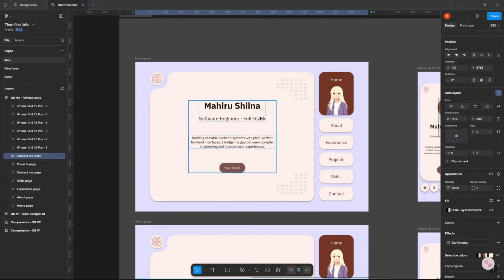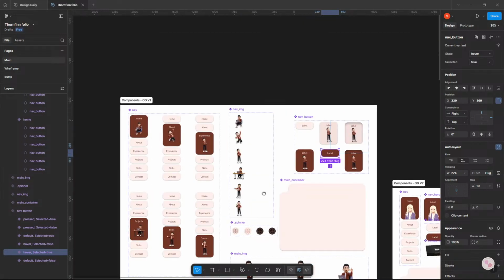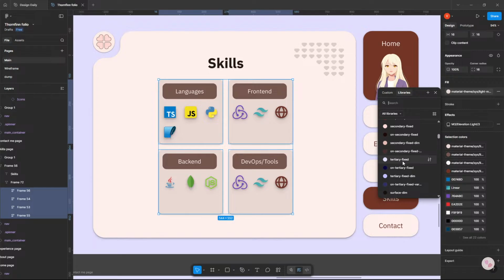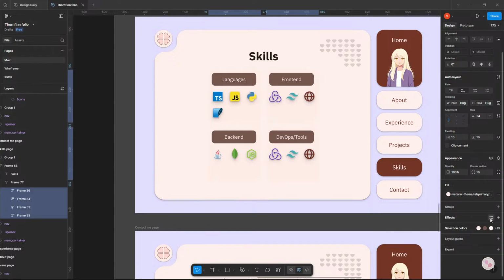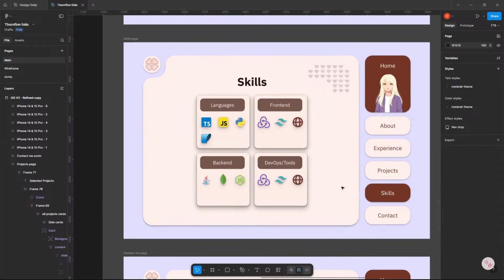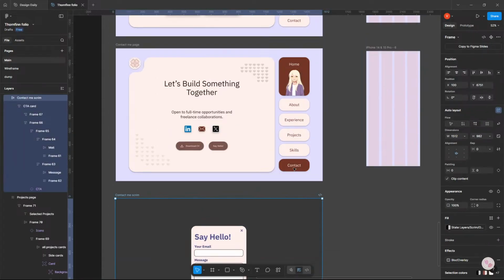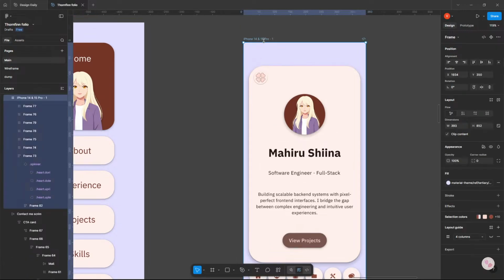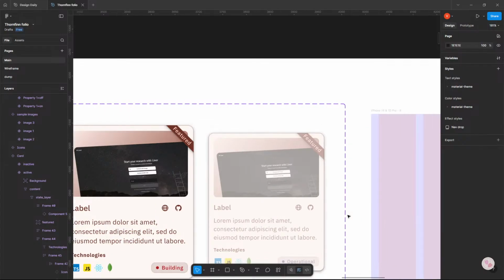Working on a Portfolio Page — Mahiru’s Desk